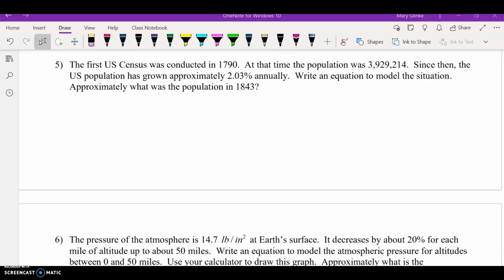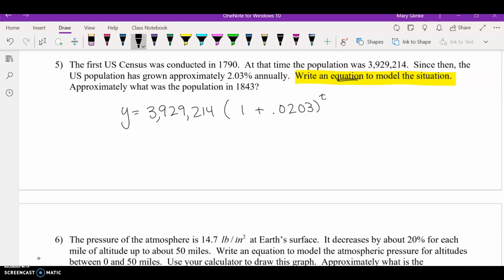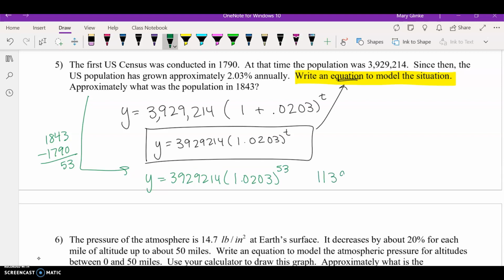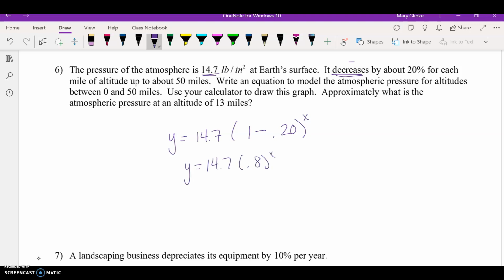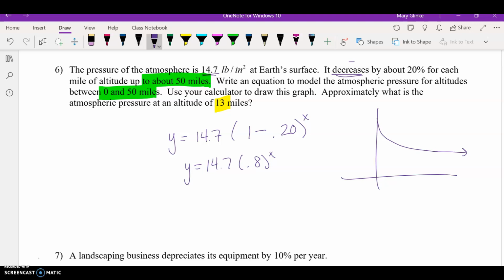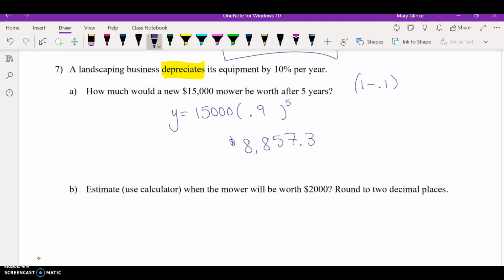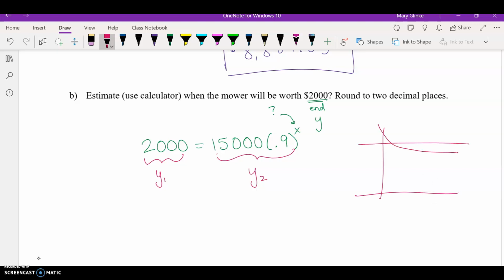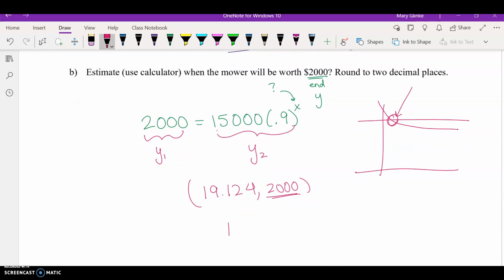8.1 Part 2 Notes